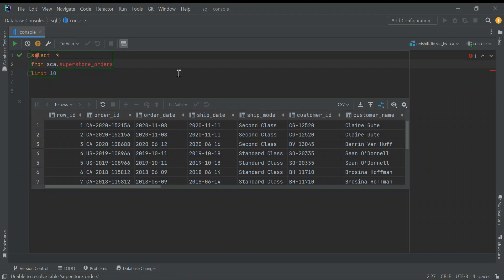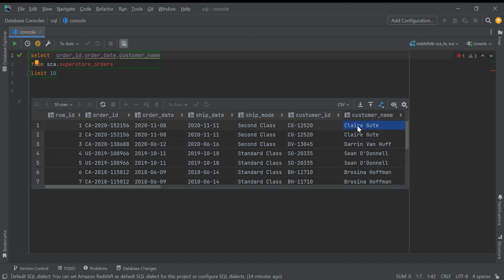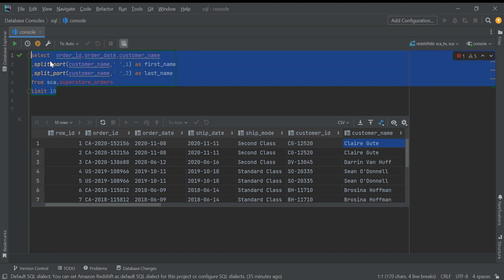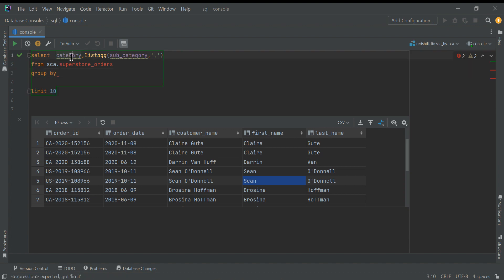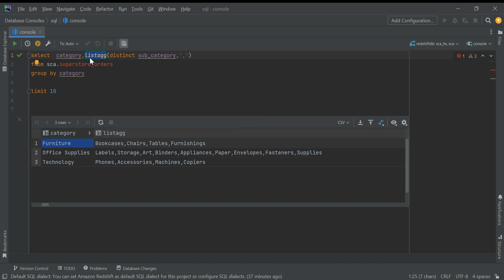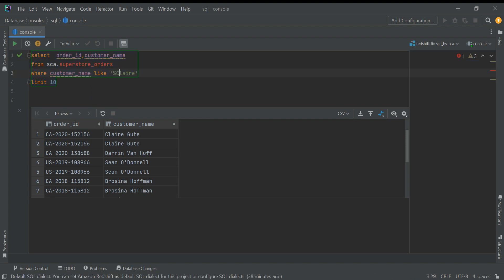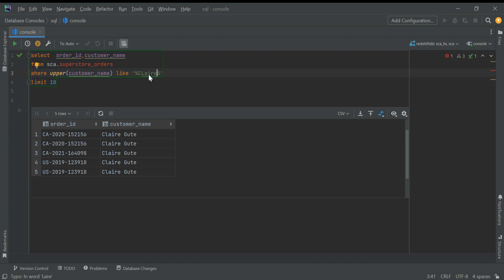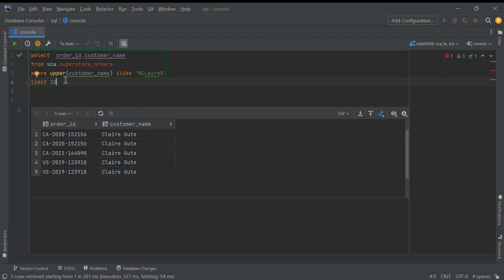Three Amazing SQL Functions in PostgreSQL and Amazon Redshift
In this video we will discuss 3 Awesome SQL functions which are present in PostgreSQL and its derivatives like redshift and snowflake. Do hit like button if you think these functions are sexy.